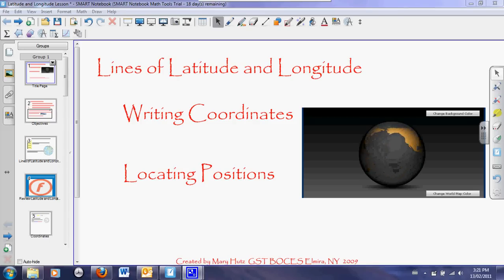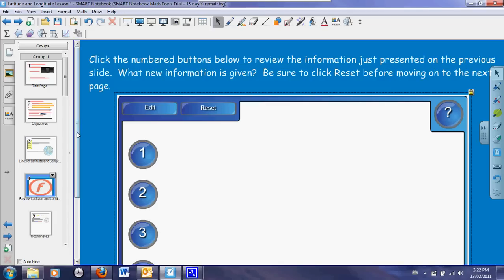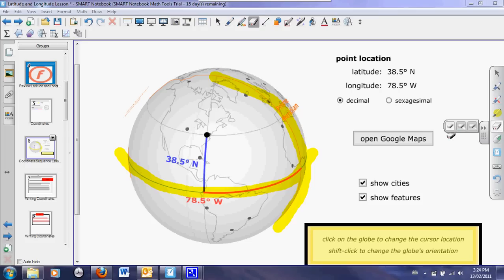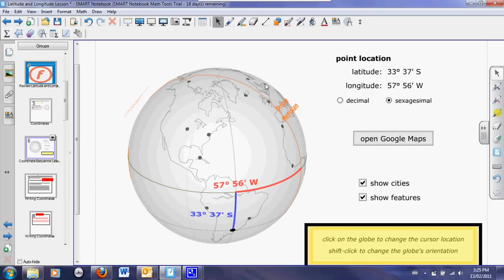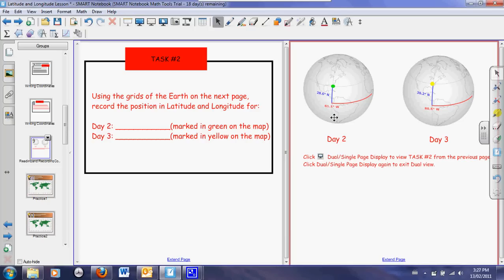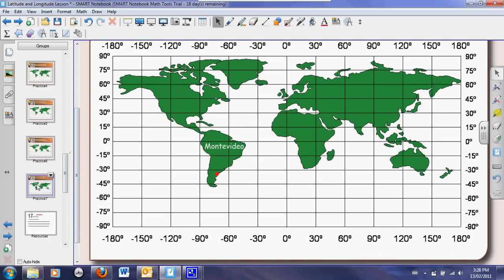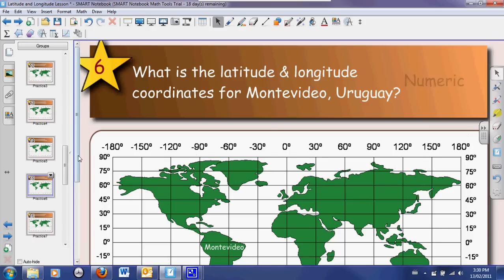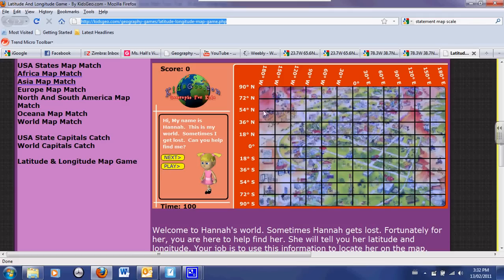Latitude & Longitude Lesson